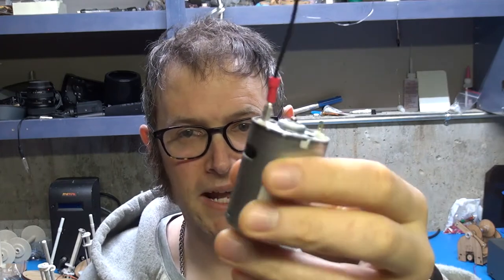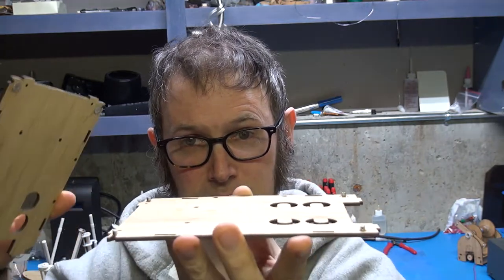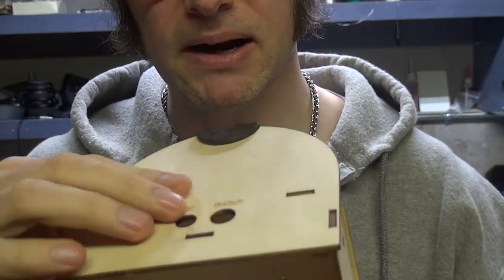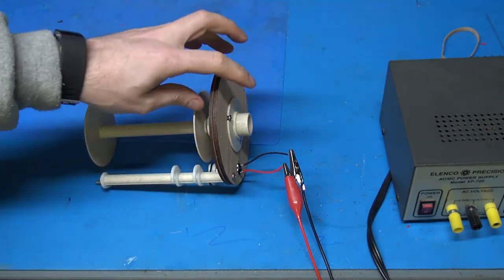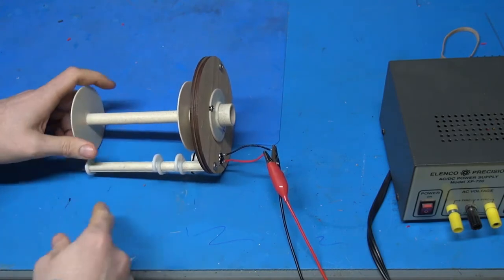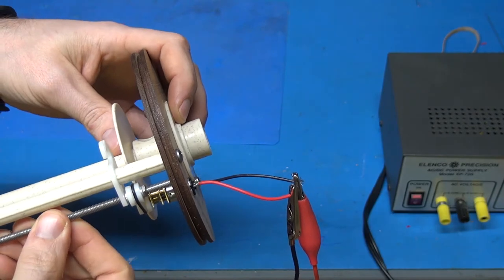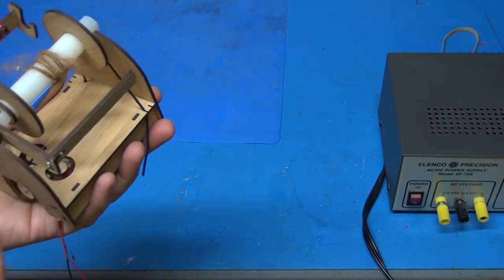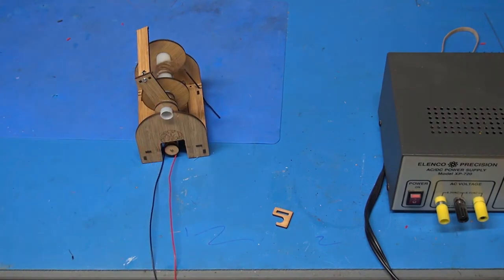Spin #23 - EEW Related Future Work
This video covers the following topics:
1) Motor quick connect terminals
2) Magnetic case option
3) Autoflyer
4) Mini spinning wheel